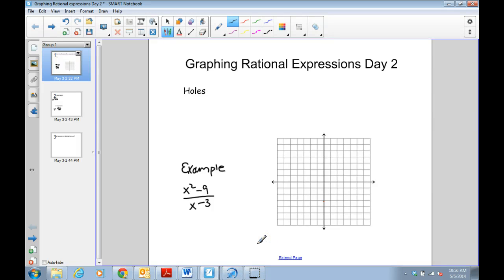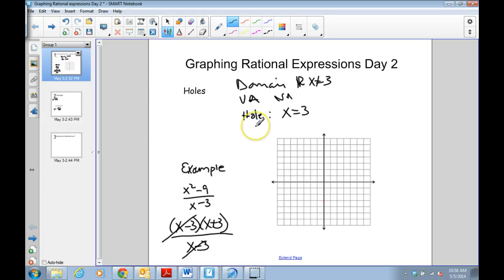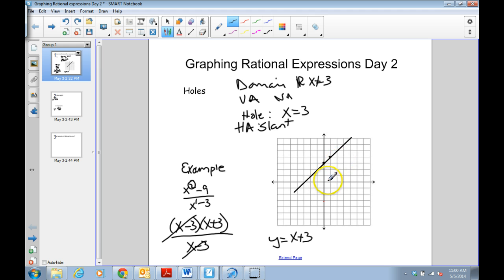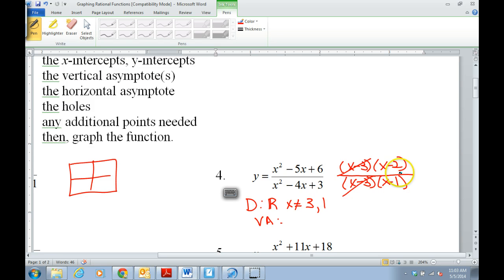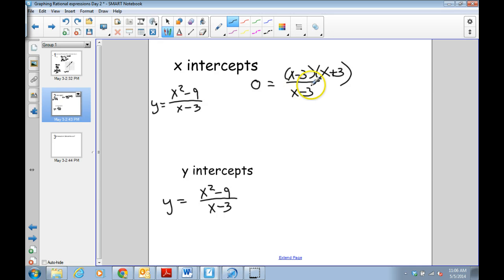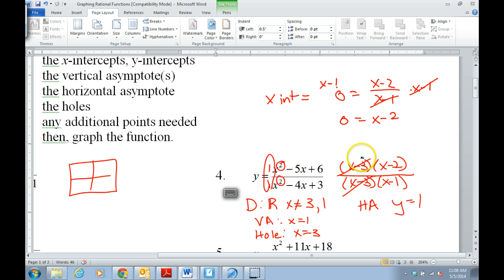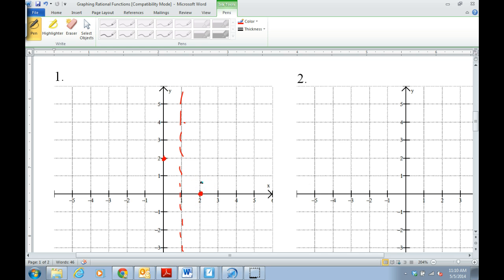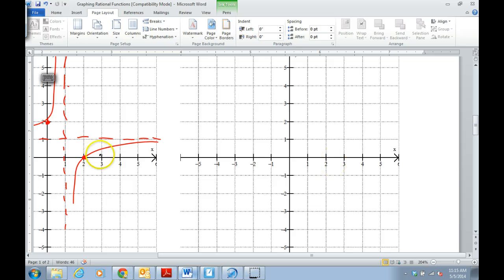Graphing Rational Expressions Day 2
Holes, x and y intercepts